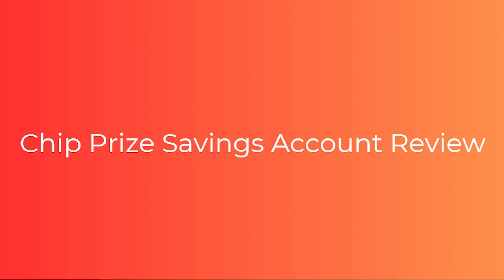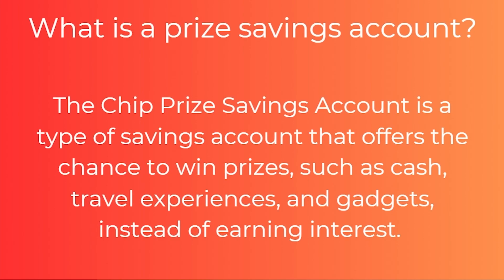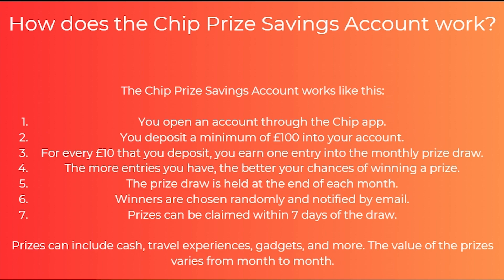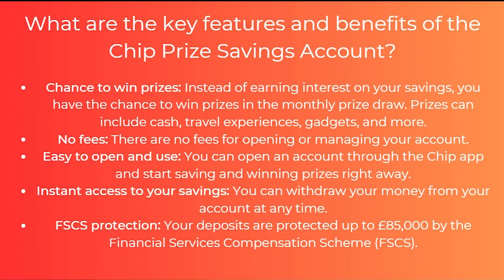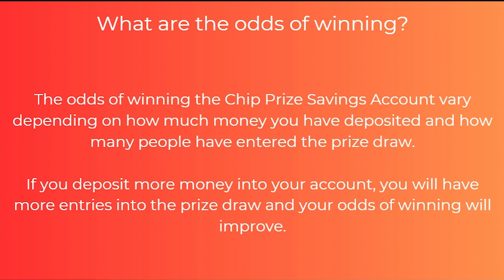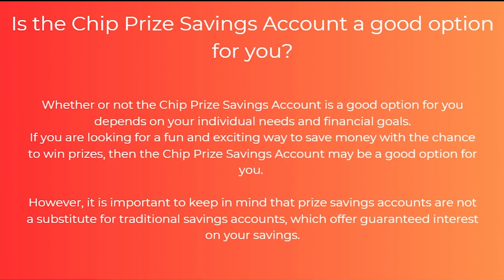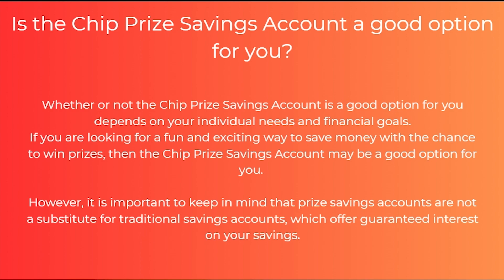Chip Prize Savings Account Review (2024)